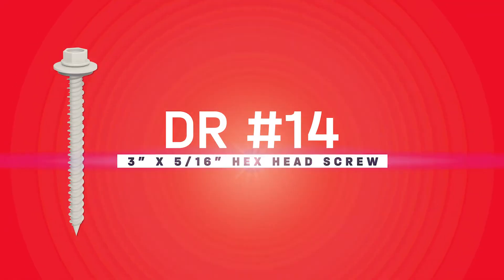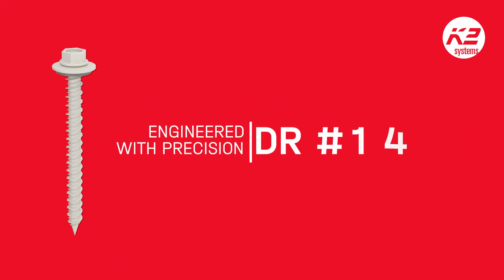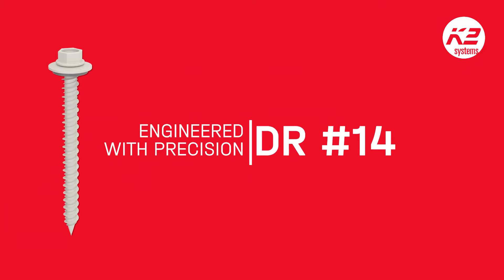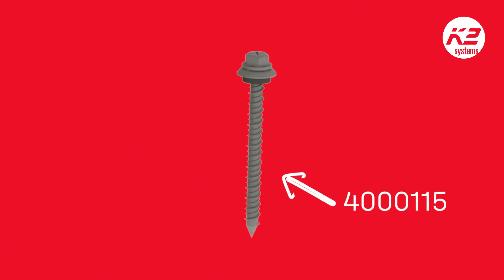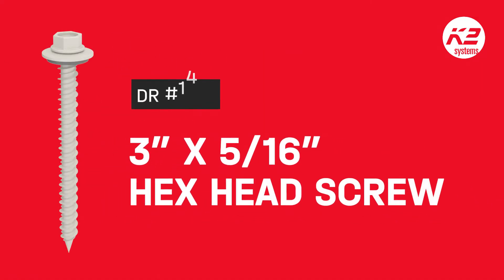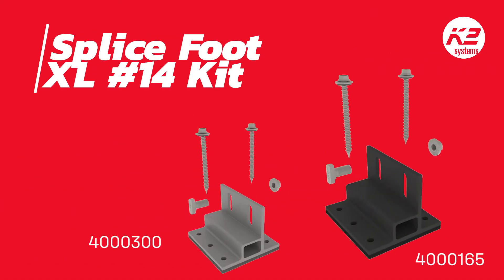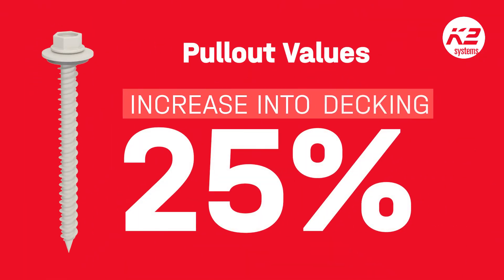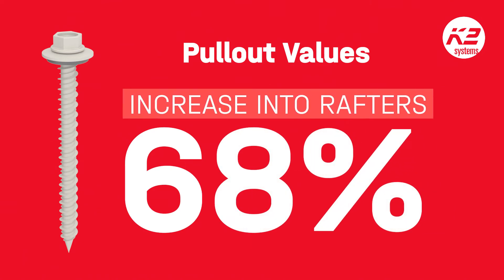NEW #14 Hex Head Screw from K2 SYSTEMS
🔩 Introducing the DR #14 Hex Head Screw!  Crafted by K2 Systems, the DR #14 x 3” x 5/16 Hex Head Screw is engineered with precision.

💪 Offering superior pullout values, especially when paired with the Splice Foot XL roof attachment. Experience a remarkable 25% improvement in pullout values into the decking and an impressive 68% enhancement into the rafter.

🔧 Currently kitted with the Splice Foot XL:
- 4000165 Splice Foot XL #14 Kit, Dark (replacing 4000162 Splice Foot XL Kit)
- 4000300 Splice Foot XL #14 Kit, Mill

The #14 Screw will be kitted with more roof attachments in the future. Elevate your installations with the DR #14 Hex Head Screw – setting a new standard in performance and reliability.